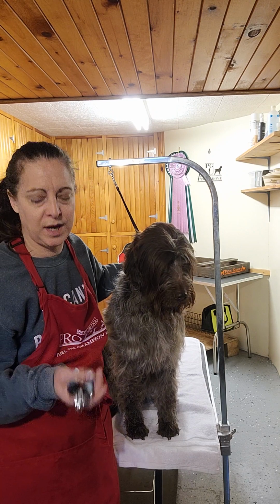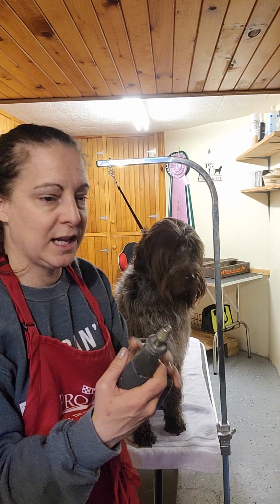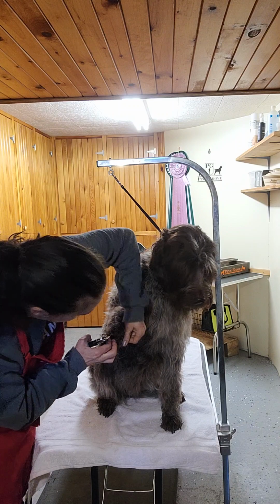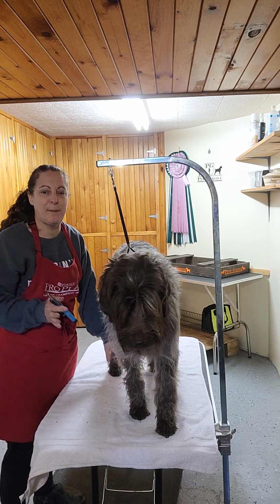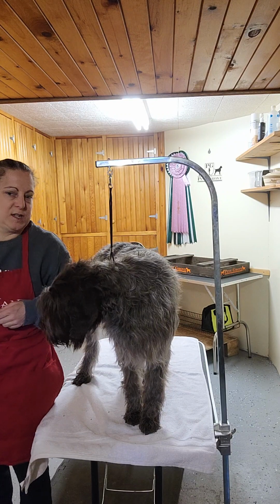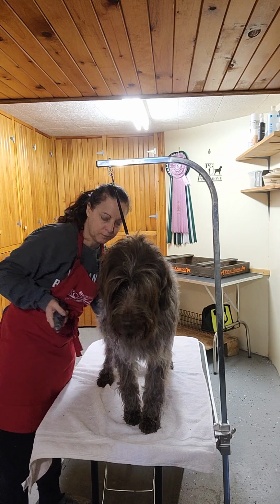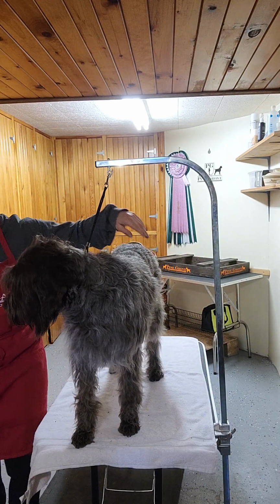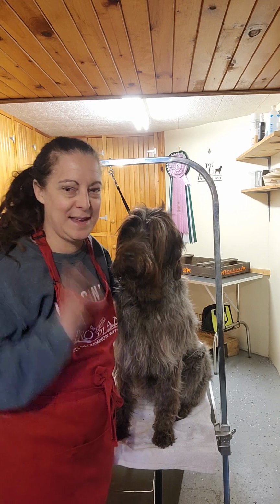Clipping your Wire-haired Pointing Griffons nails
Unedited Groomyourgriff.com episode. Here is a short snippet (pun intended) on doing your dogs nails. @pinegrovesportingdogs